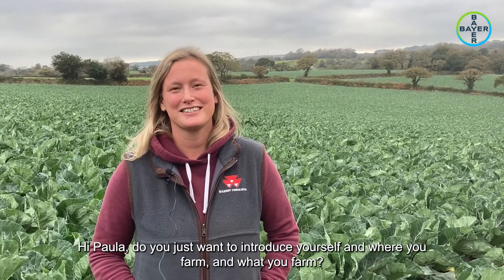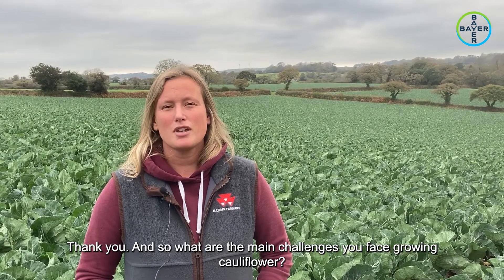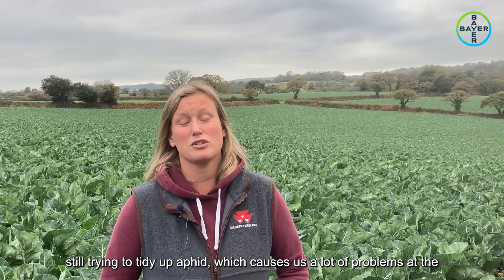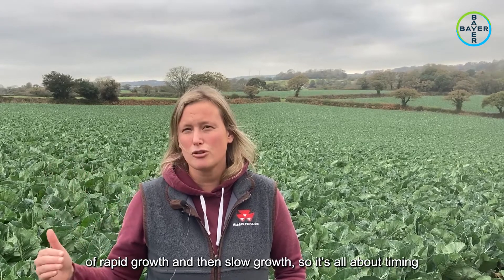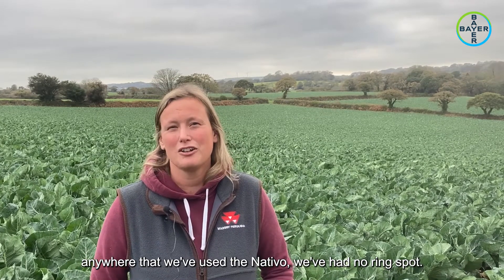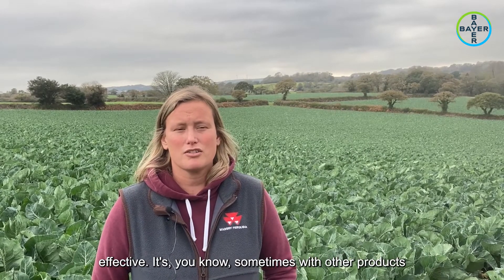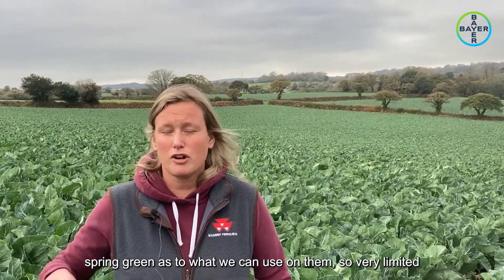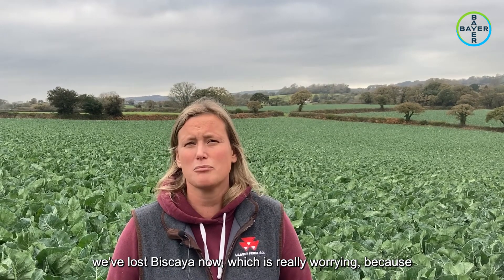Case Study: R & J Kessell Limited experience using Nativo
Hear from Paula George from R & J Kessell Limited, who grow around 400 acres of winter brassicas and other crops such as corn. Paula explains the main challenges they face growing brassicas including cabbage root fly, and shares her experience using fungicide Nativo this year. For for information on Nativo visit our